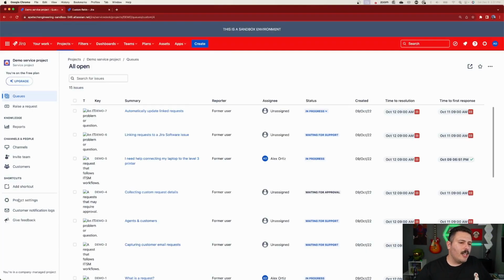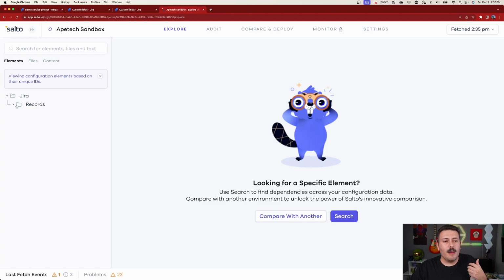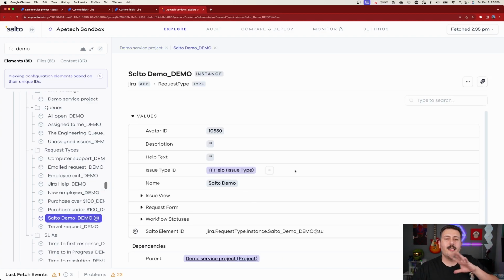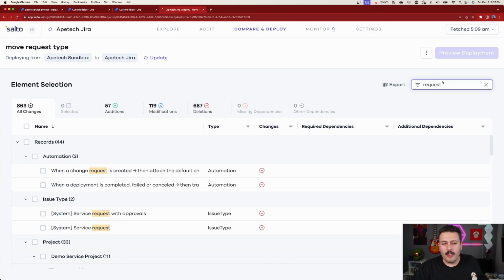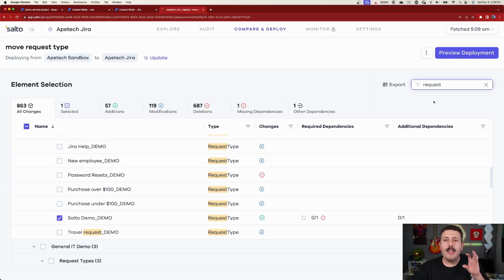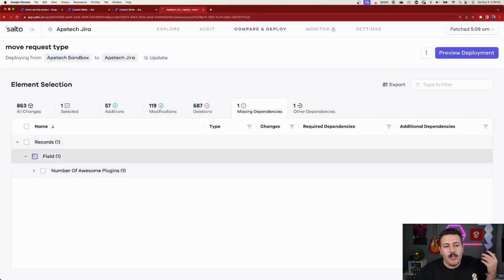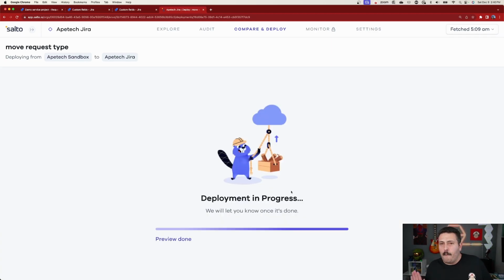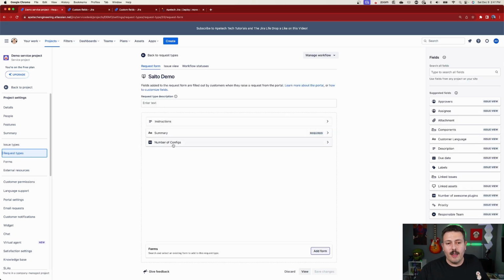JSM Configuration Sandbox to Production Ready: Effortless Configuration Migration with Salto!